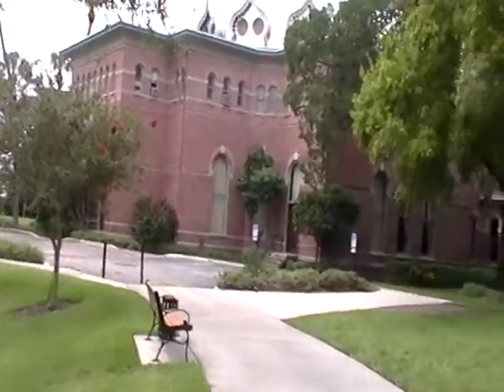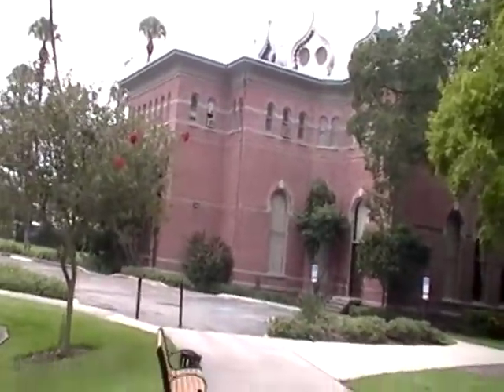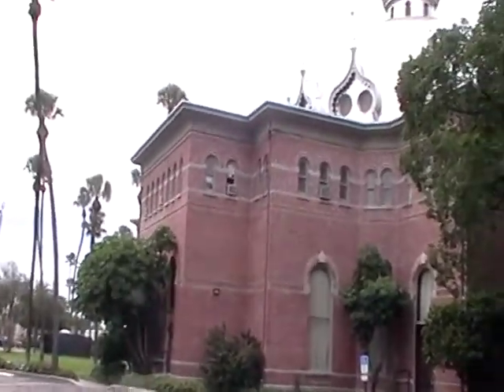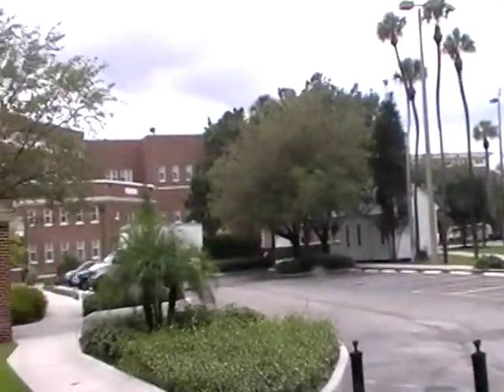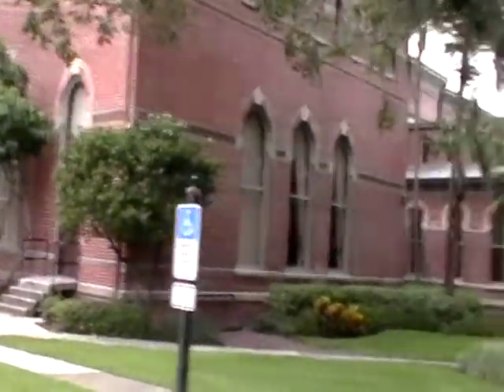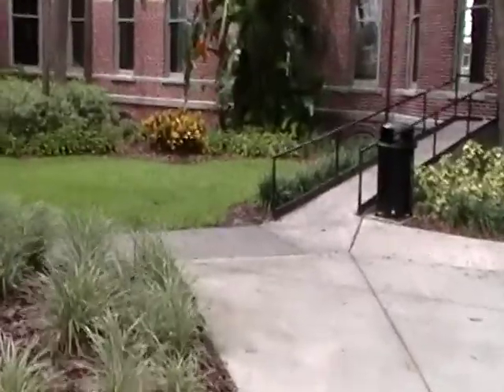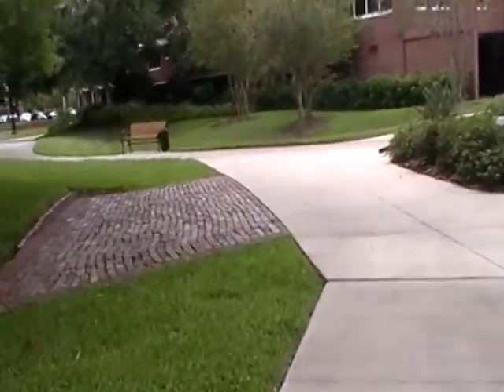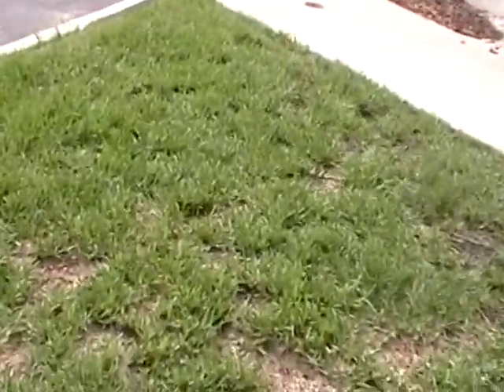UNIVERSITY OF TAMPA PAN OF HALLS AND WALK THRU PLANT HALL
UNIVERSITY OF TAMPA  PAN OF HALLS AND WALK THRU PLANT HALL.MOD